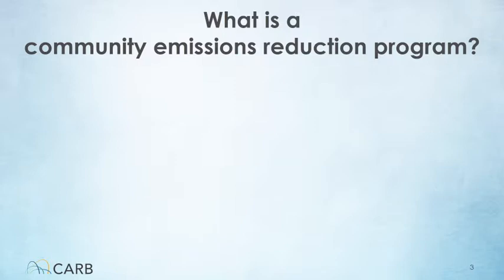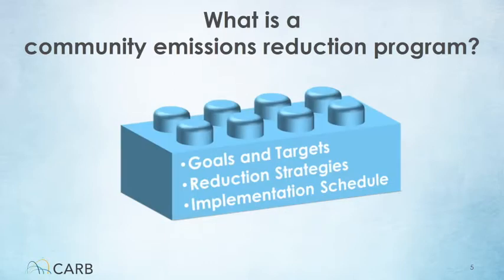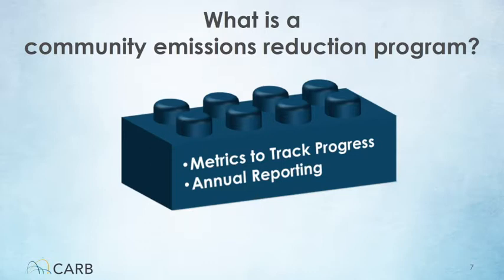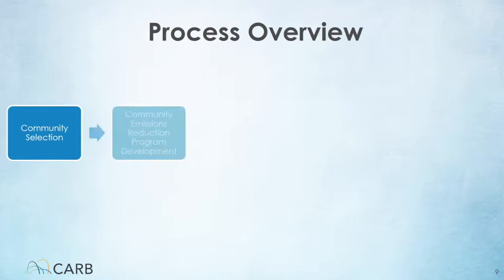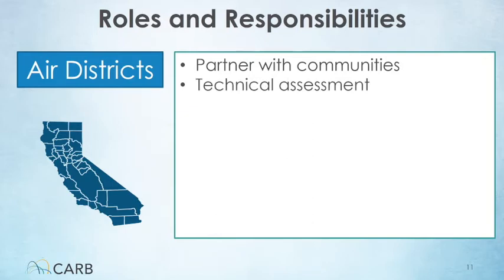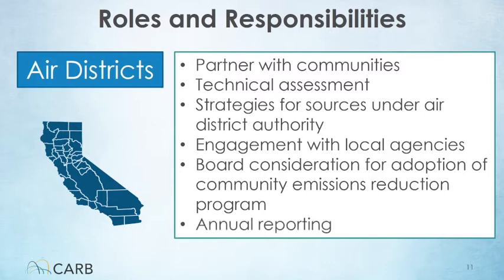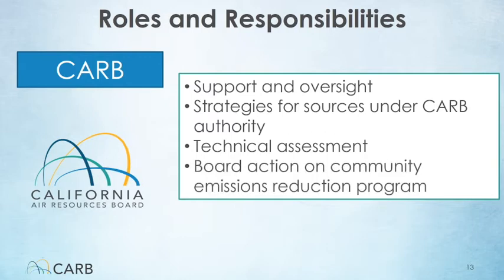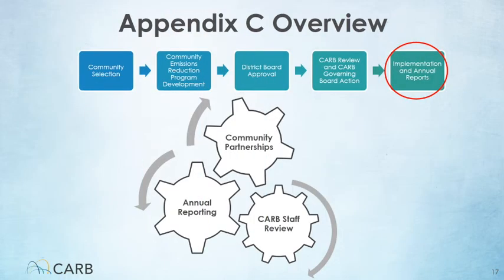Community Emissions Reduction Programs Module 1 Overview